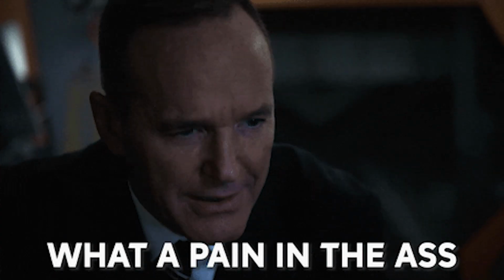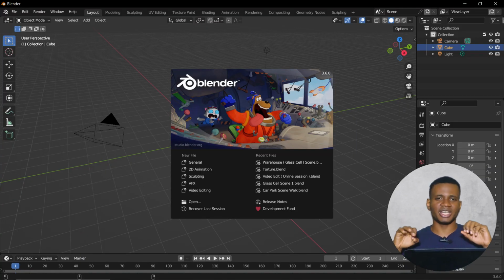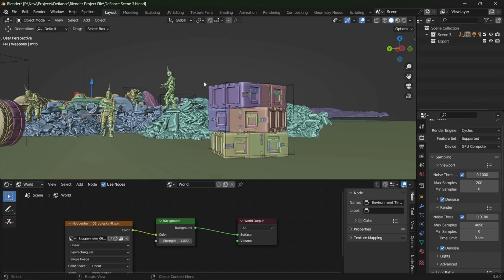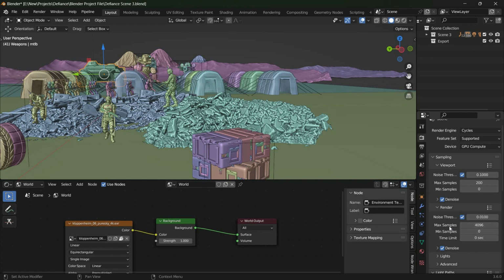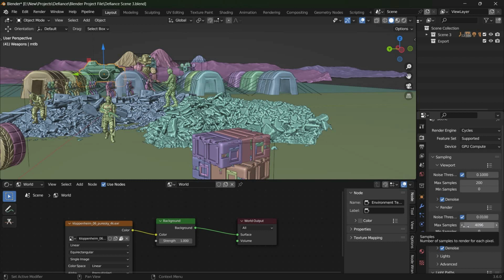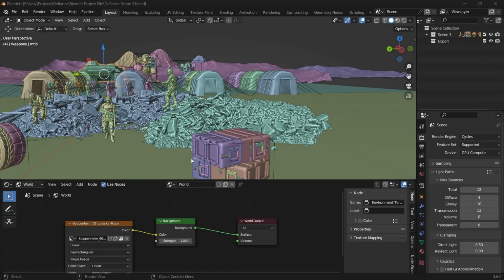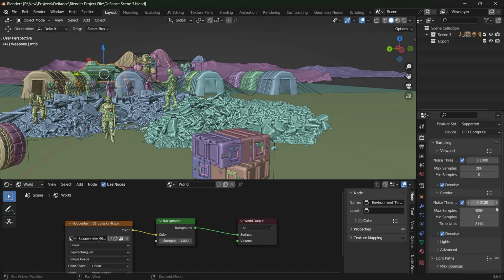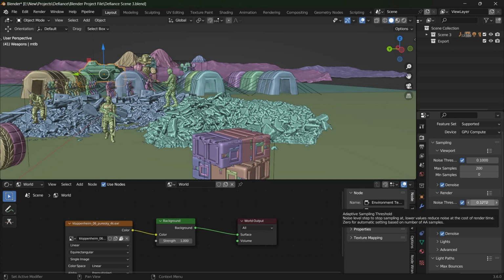Unlocking the Need for Speed: Turbocharge Your Blender Renders!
Ready to level up your Blender game? Join me as we dive into the world of high-speed rendering and maximize your productivity! 🎥💥